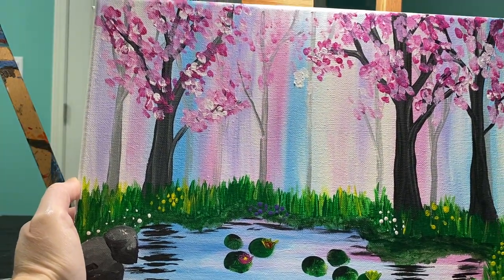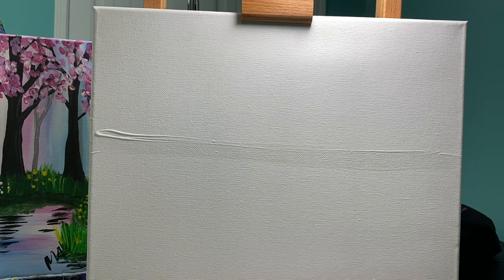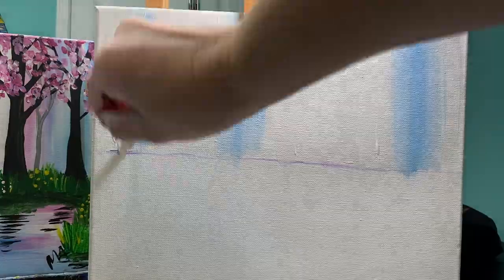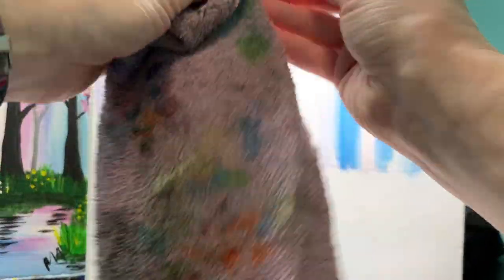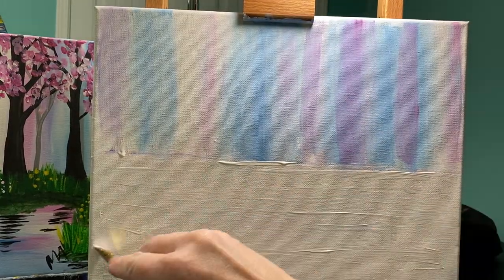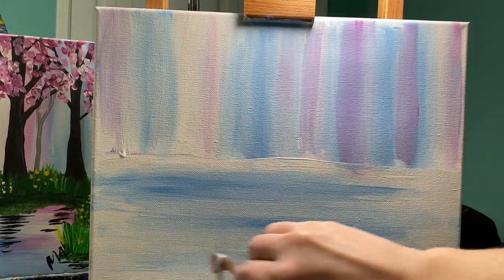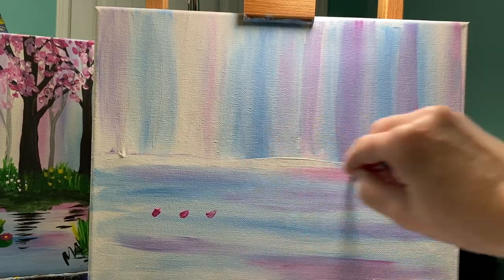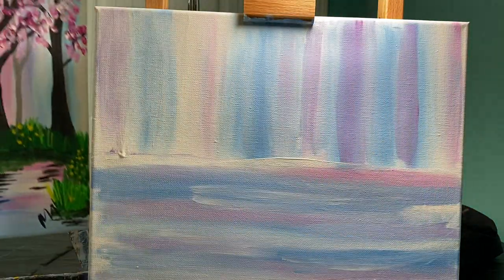Part 2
Painting with a purpose spring lagoon